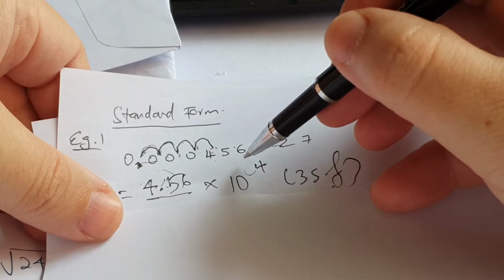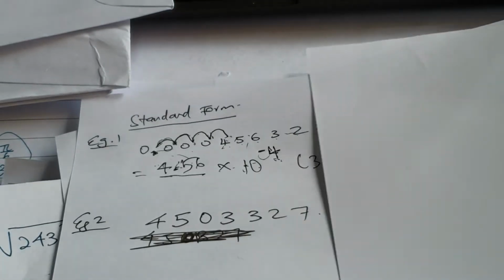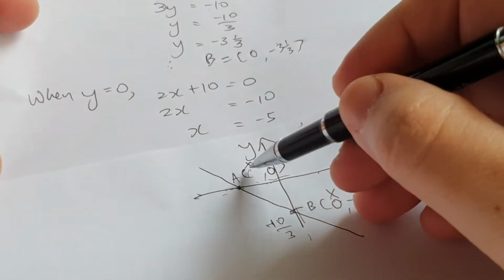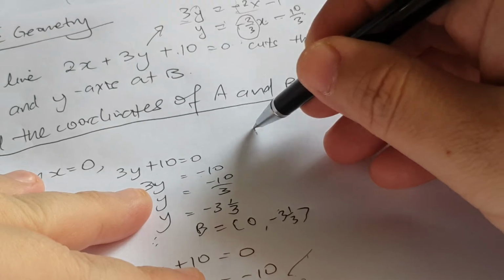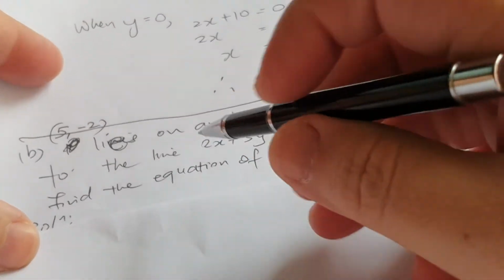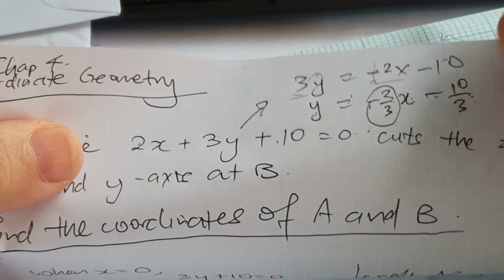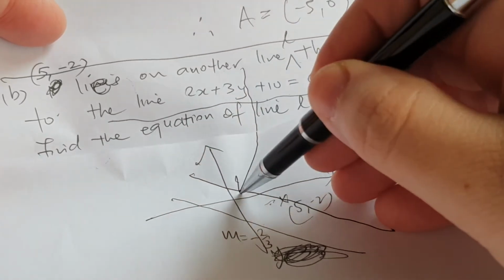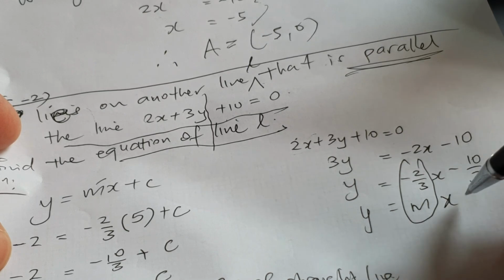小熊的故事 [Ep 16]